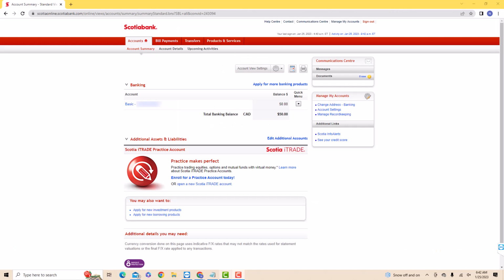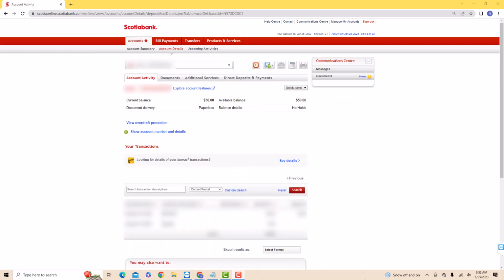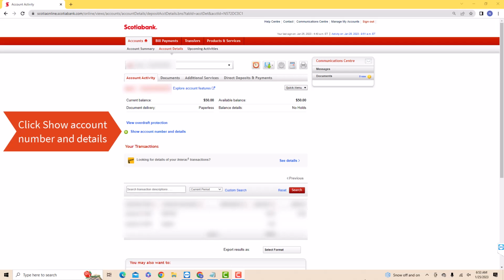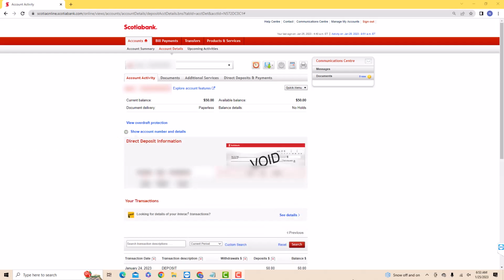How to Find Your Bank Account Details in Scotiabank Online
In this video, we are going to learn how to find your bank account in Scotiabank online banking.